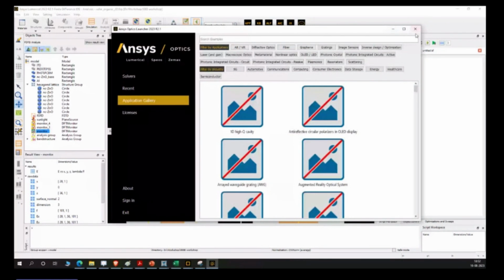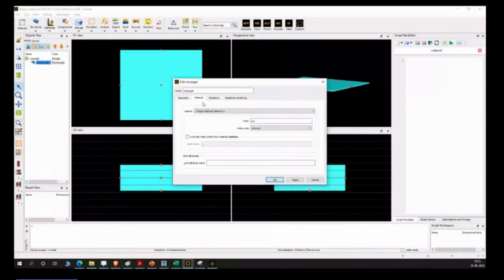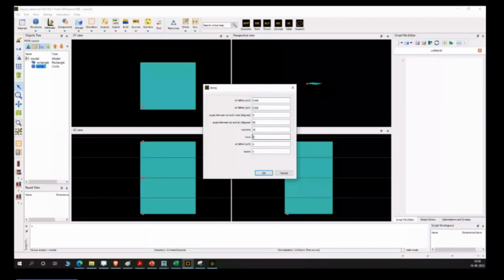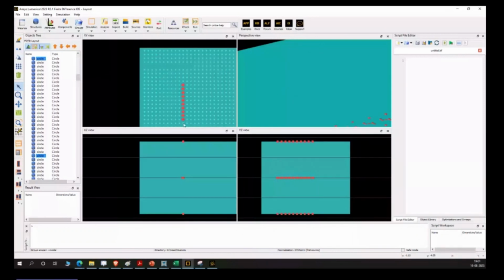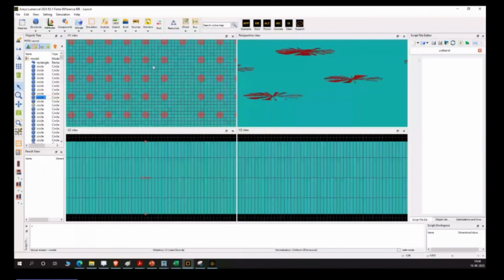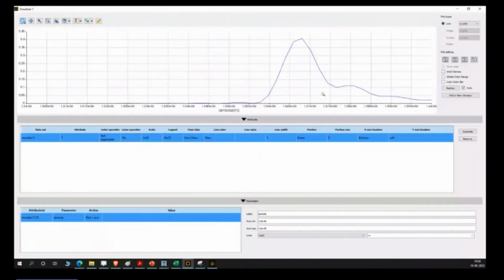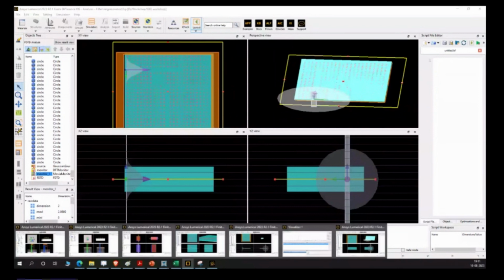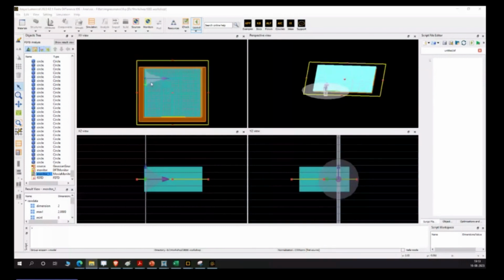Photonic Crystals as a Filter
Photonic crystals as filters refer to the use of photonic crystal structures to selectively control the transmission or reflection of light at specific wavelengths or frequency ranges. Photonic crystals are periodic structures with alternating regions of different refractive indices, designed to create photonic bandgaps – ranges of wavelengths where the propagation of light is strongly inhibited.